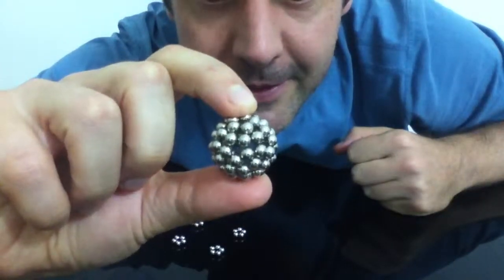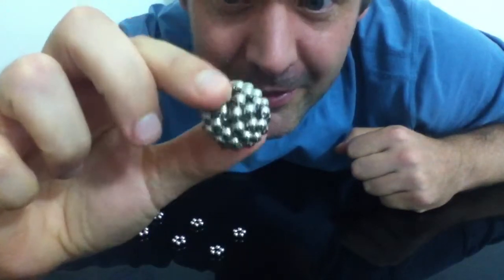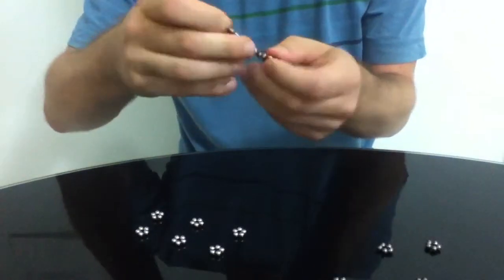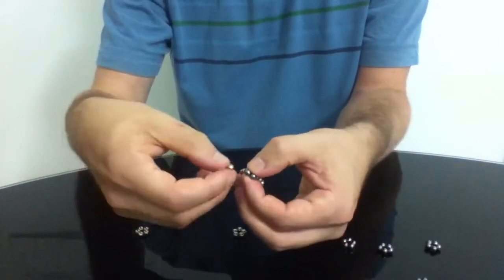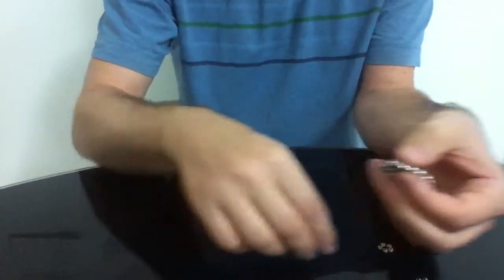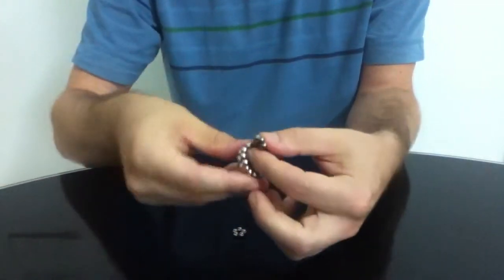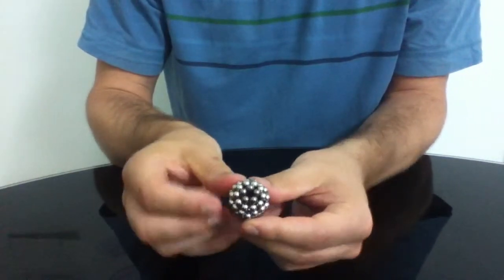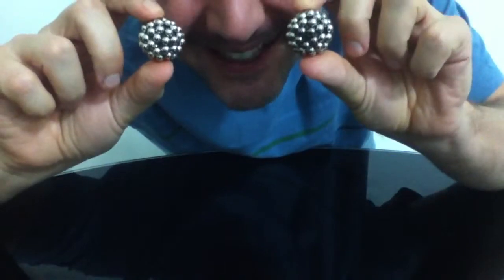Buckyball ball (60)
AKA rhombicosidodecahedron, its faces are pentagons, squares, and triangles.  This is not a truncated icosahedron which also has 60 vertices and is the shape C60 aka a buckyball.  So perhaps the title is misleading.  But here I'm using the name of the magnets...

I had some trouble uploading from my iPod so no theAmatour title at the end :(